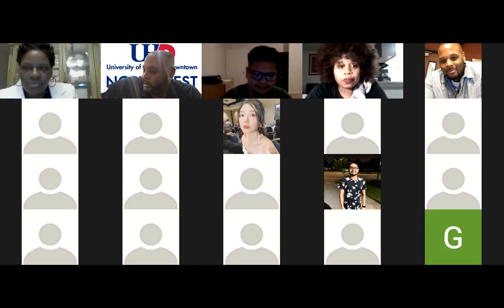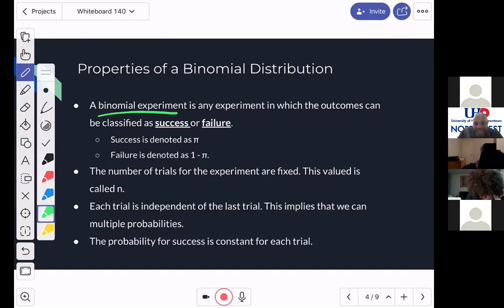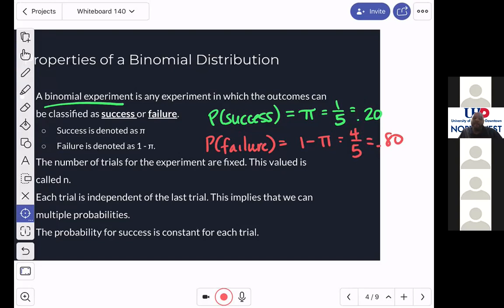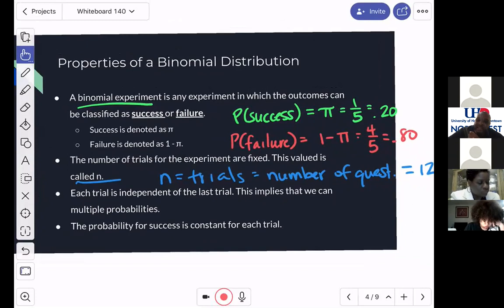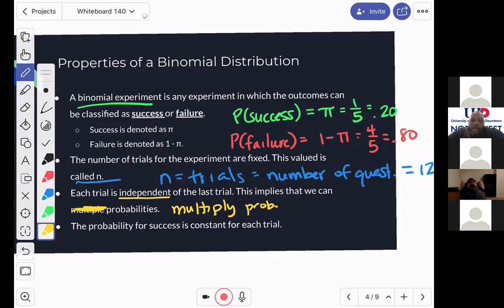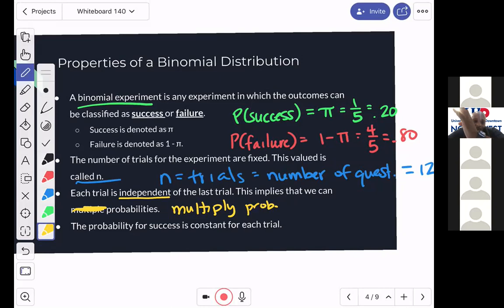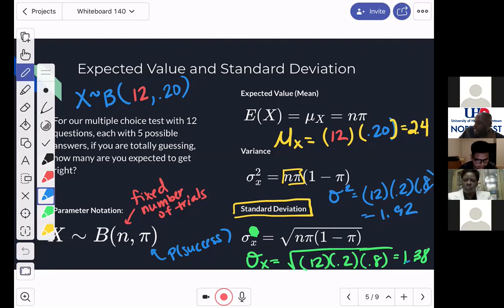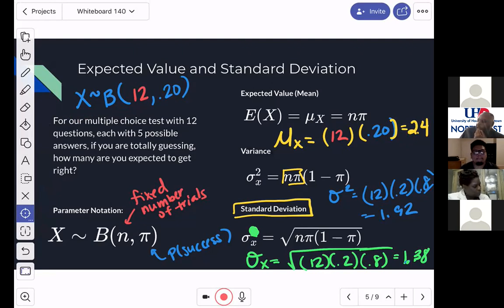Binomial Distribution Pt. 1